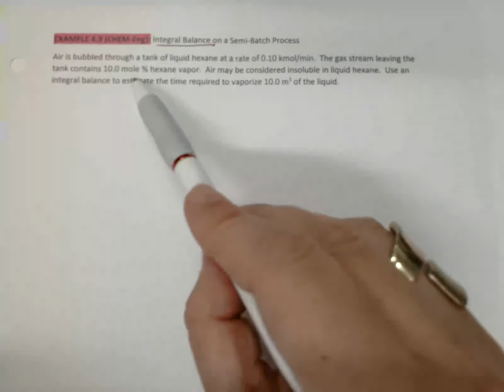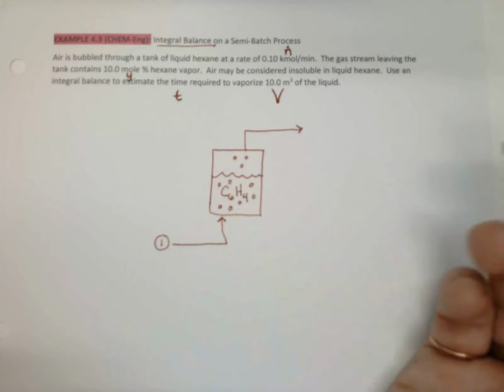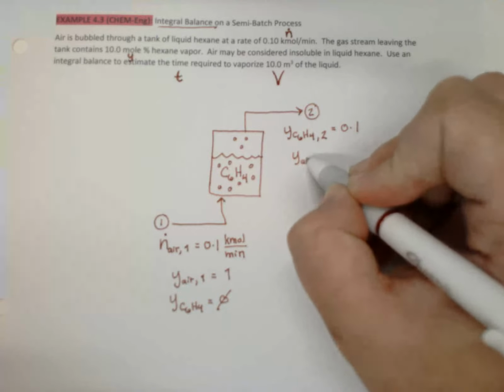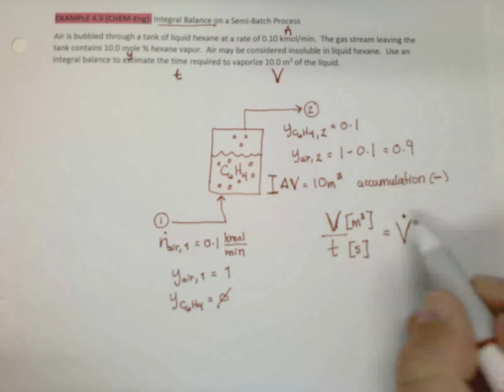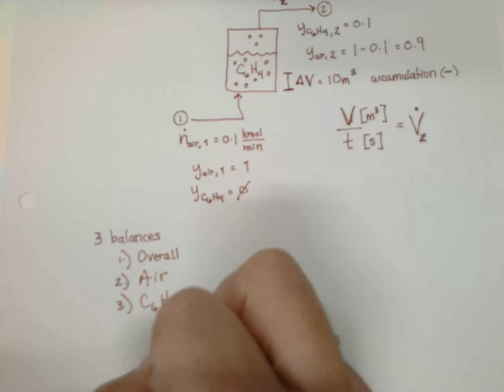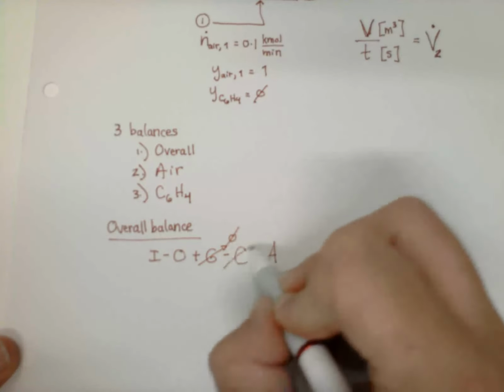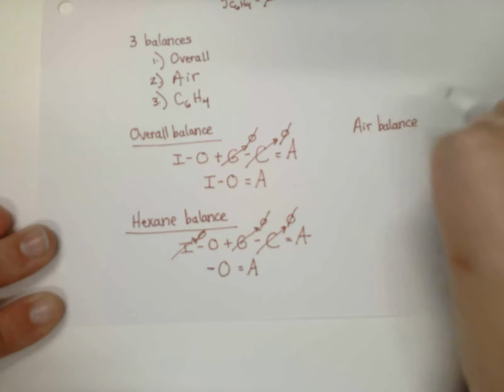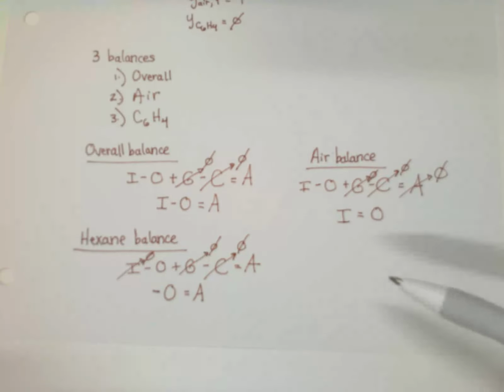Example 4.3 - Setup